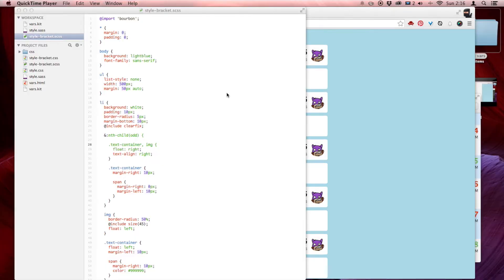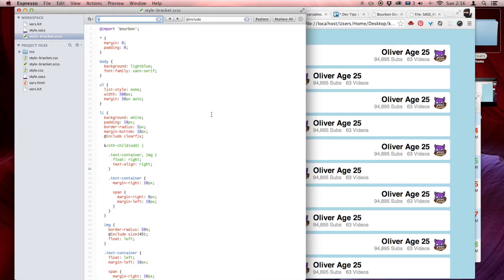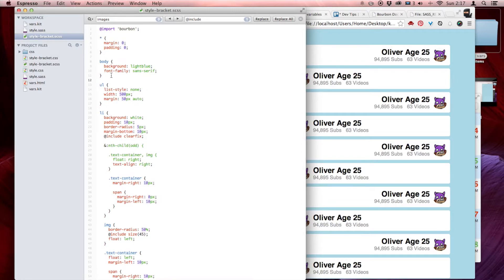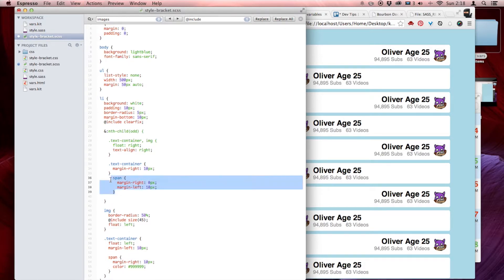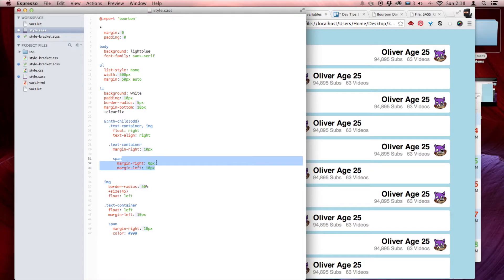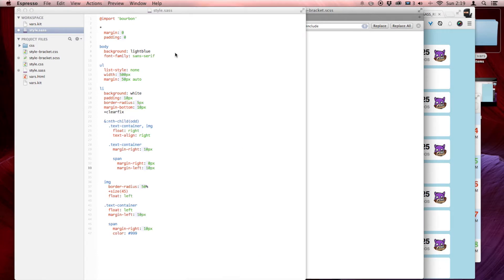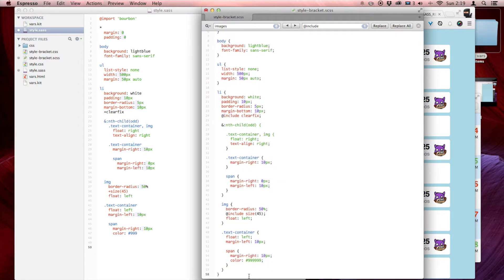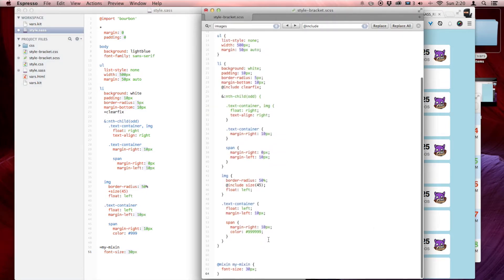SASS versus SCSS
Late Night Hacks - Episode Five - I talk about why SASS is better than SCSS